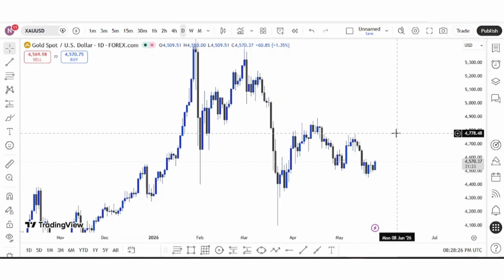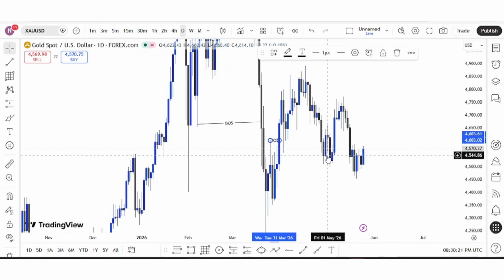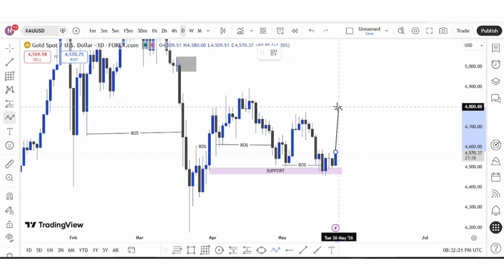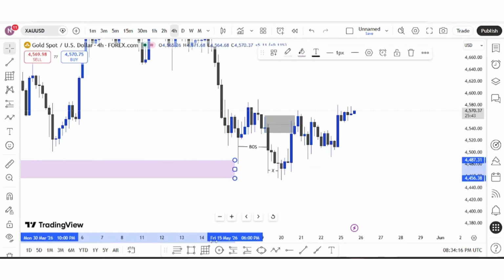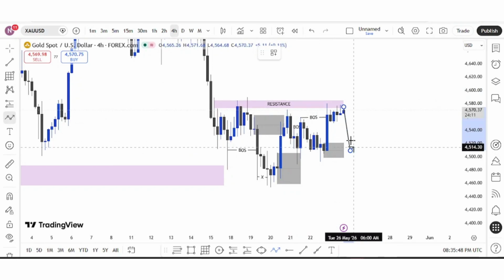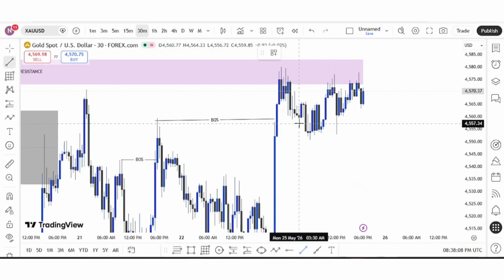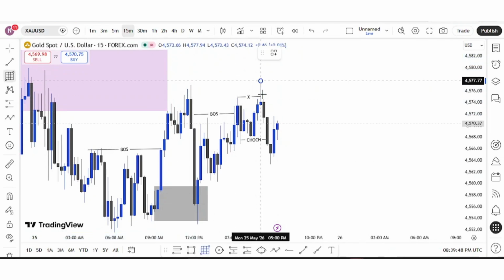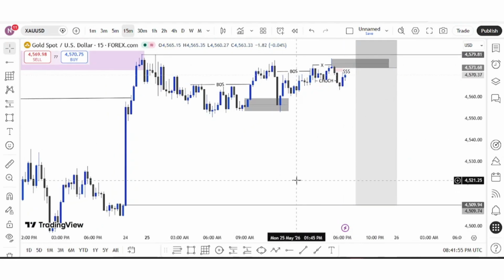Top-down analysis on XAUUSD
This video explains how to do a top-down analysis on the chart.
This strategy can be used on any trading pair.